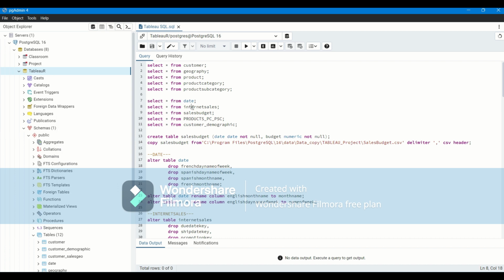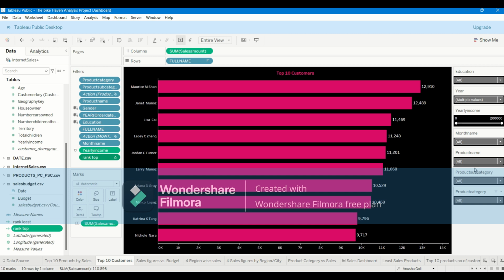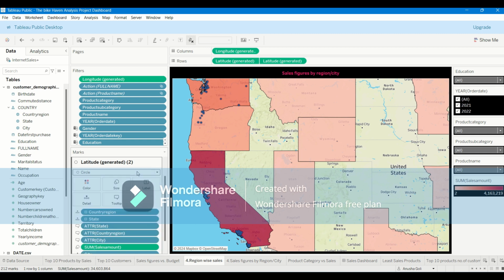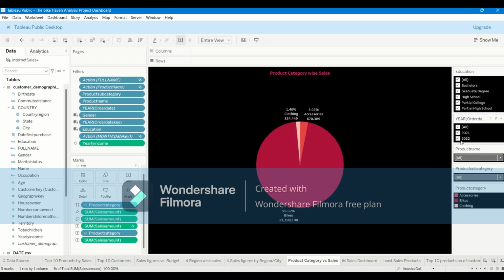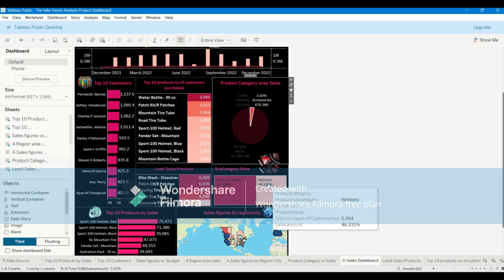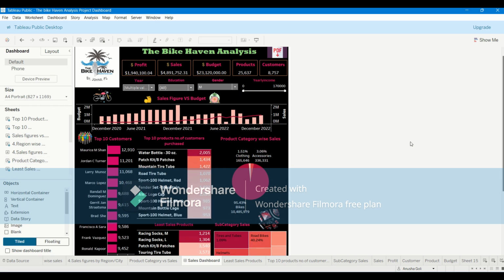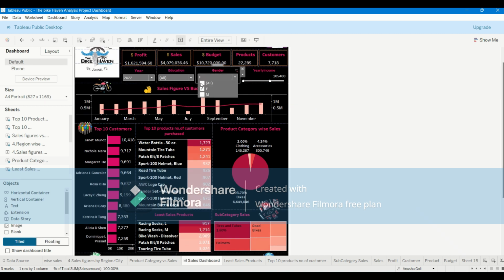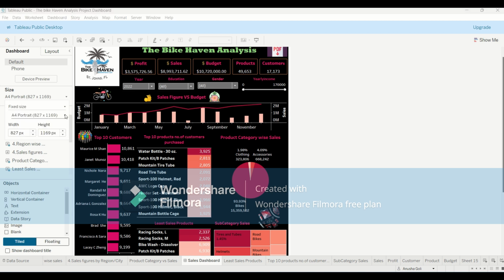The Bike Haven Analysis Project